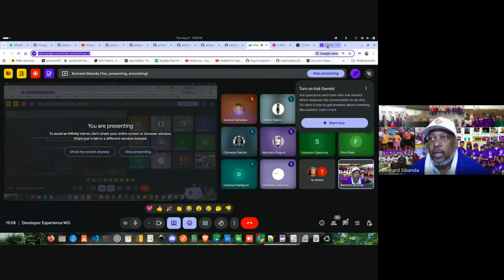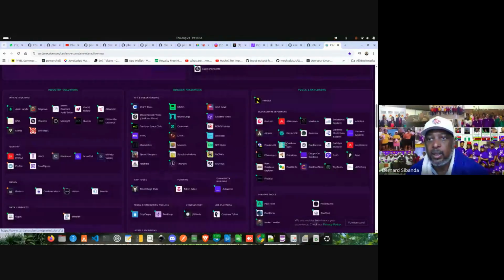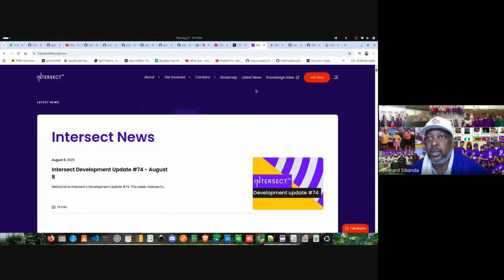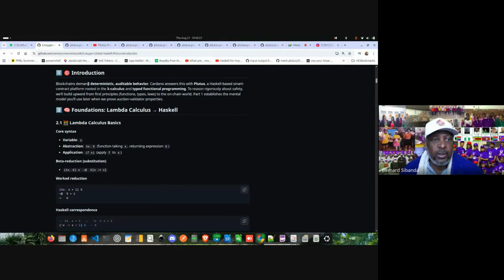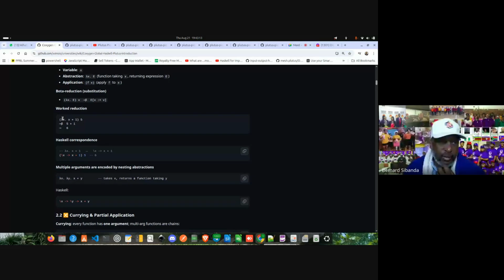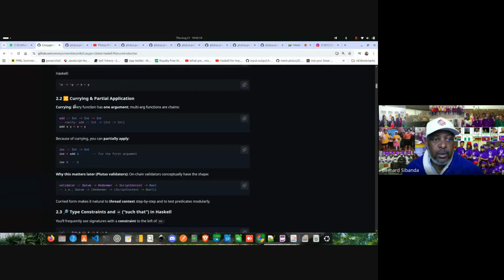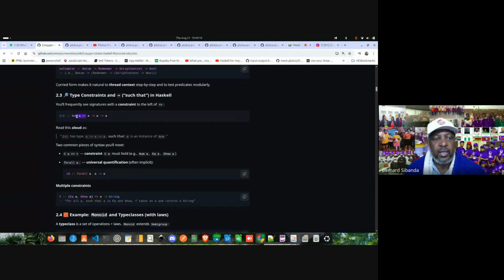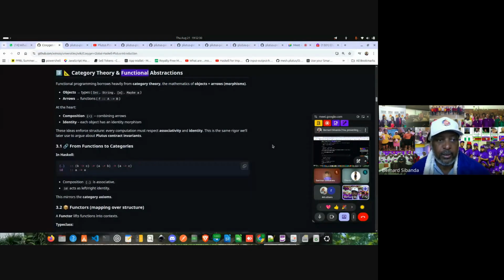Developer Experience WG 08/21/25 Recording